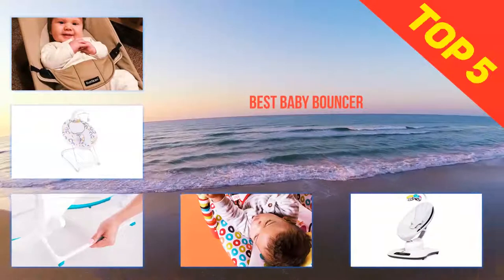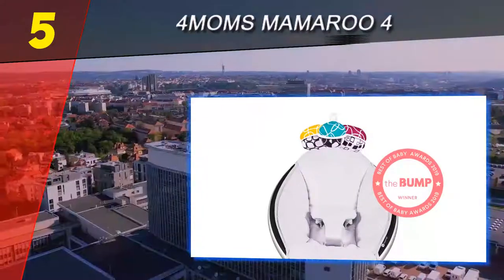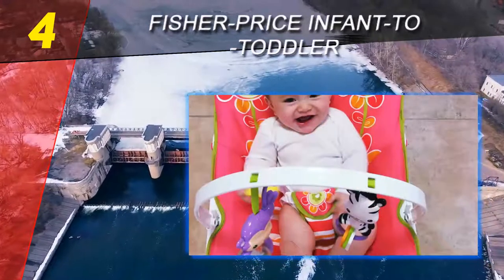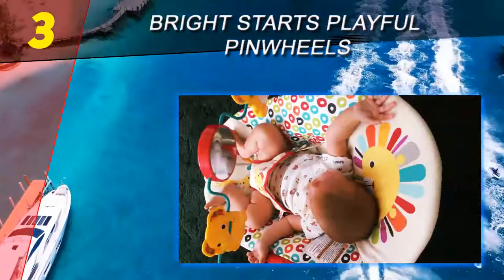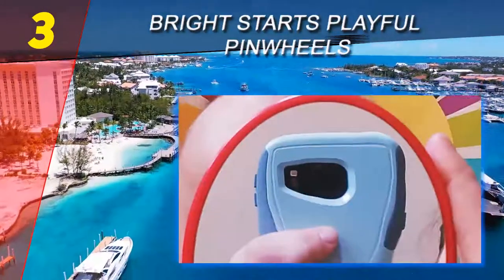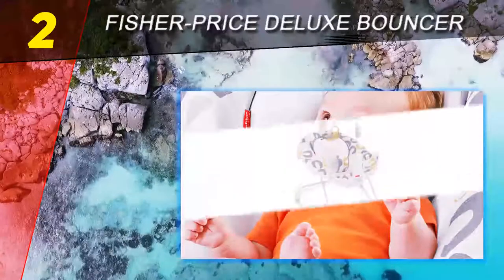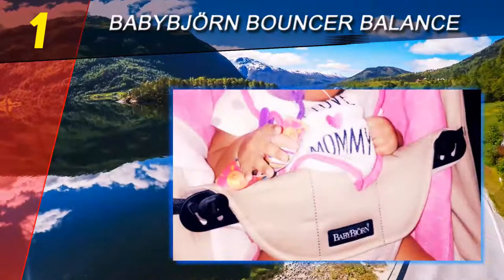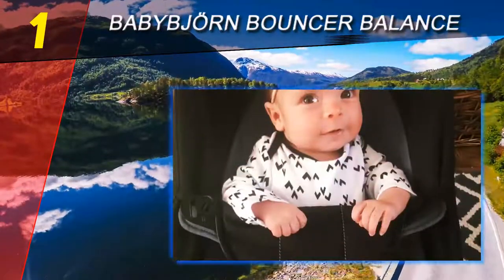Top 5 Best Baby Bouncer 2023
Here is the Updated Prices of the Best Baby Bouncer in 2023!

Things that we mentioned in this video:
1. BABYBJÖRN Bouncer Balance - B00BQYVNGO
2. Fisher Price Deluxe Bouncer - B07DK4P3DQ
3. Fisher Price Infant to Toddler - B014D4HHQI
4. Bright Starts Playful Pinwheels - B00KHR7TPK
5. 4moms mamaRoo 4 - B073FVCS6F